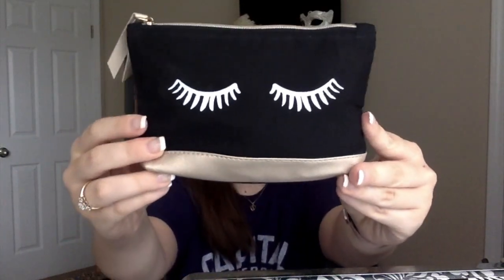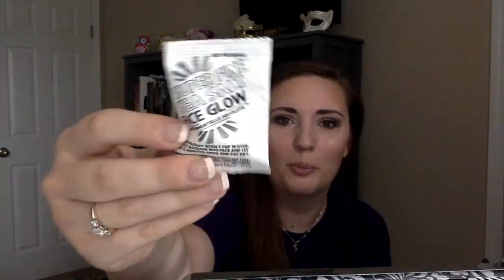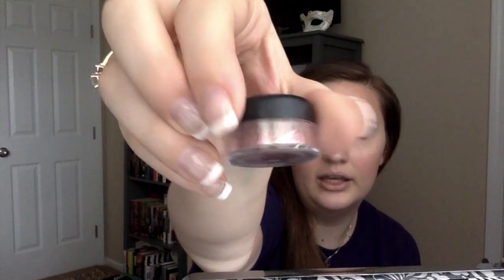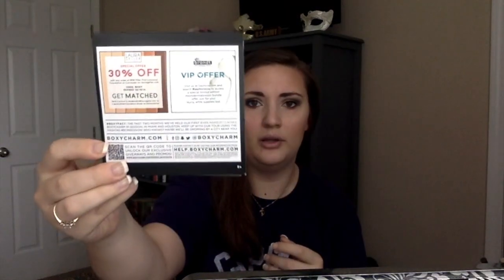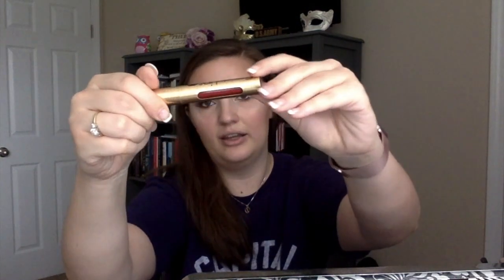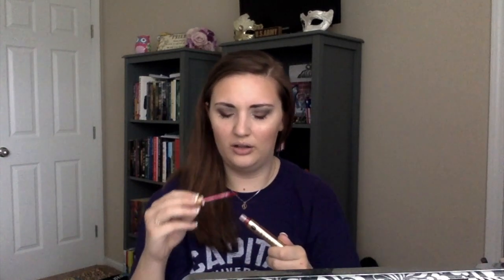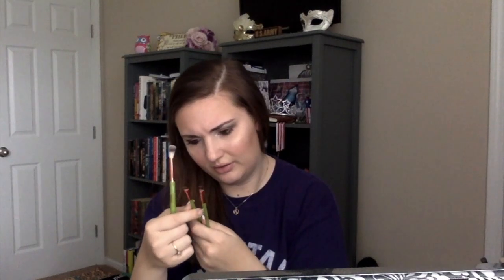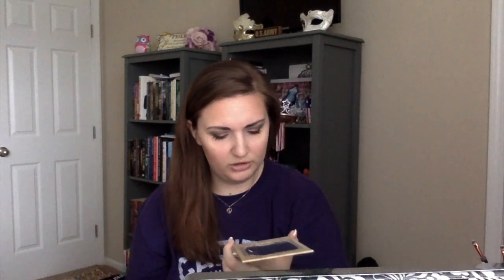September Ipsy & Boxycharm Unboxing!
Hello hello everyone and Happy Monday! I hope you all had amazing weekends and are settling into your Monday nicely!

Today I am going over the products I received in my September Ipsy and Boxycharm! There are some things that I thought were kinda strange but for the most part I'm happy with what I received!

Dr. Brandt VIP Offer: Visit Sephora.com and search sayiloveyou to access a special limited edition microdermabrasion bundle while supplies last!

-R